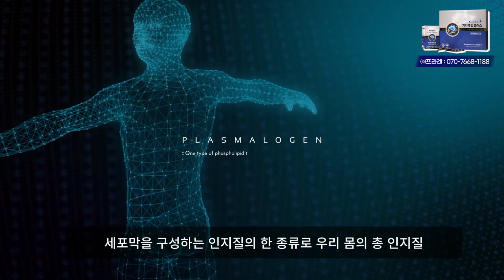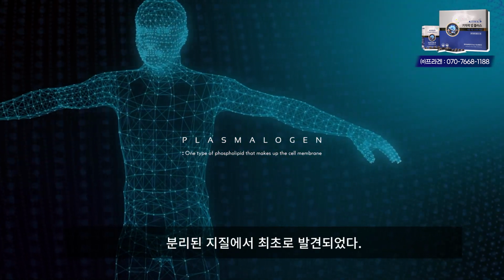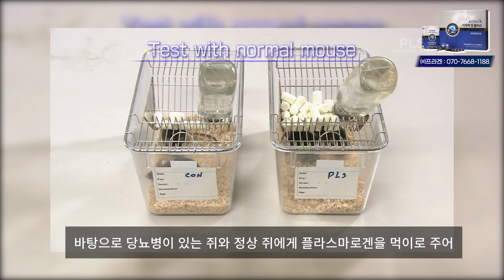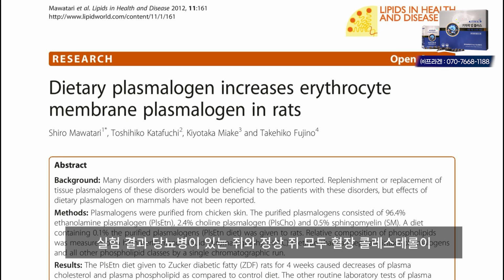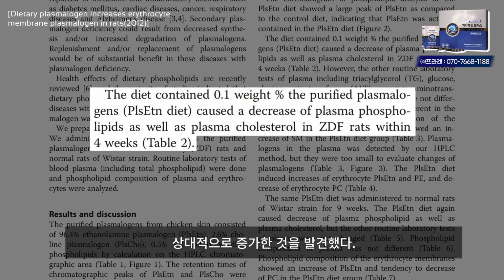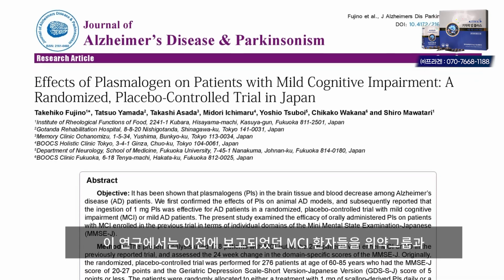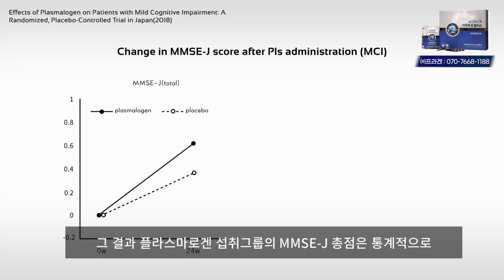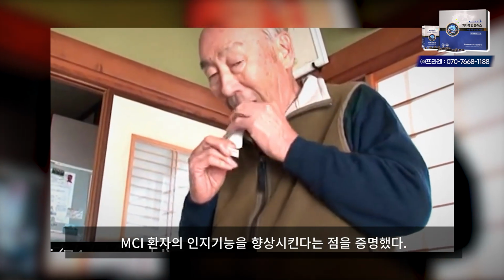(주)프라겐 - 플라즈마로겐이란?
치매예방, 기억력개선, 집중력향상을 위한 신물질 플라즈마로겐